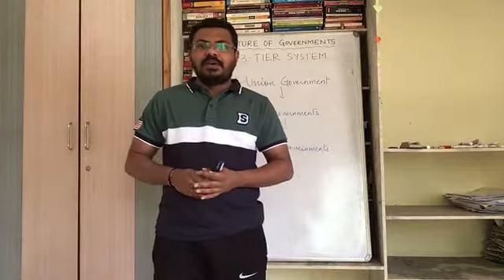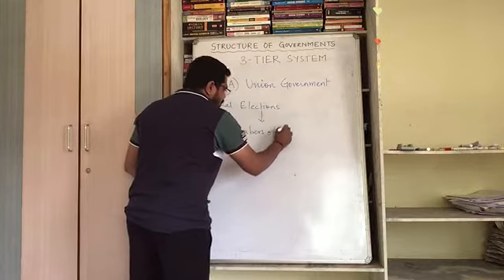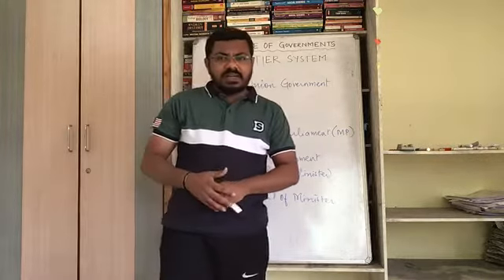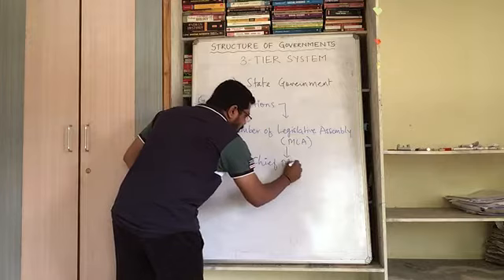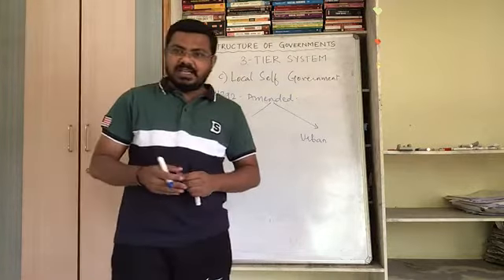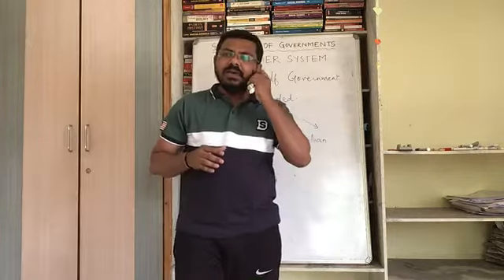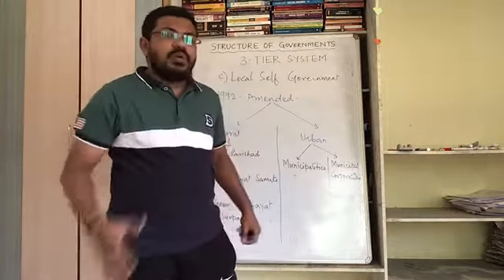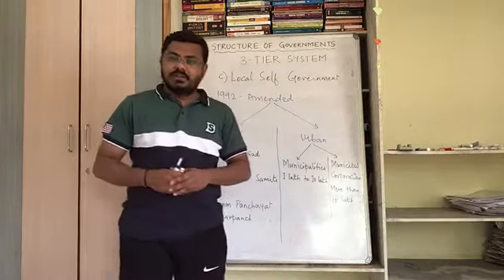3 Tier Indian Government System